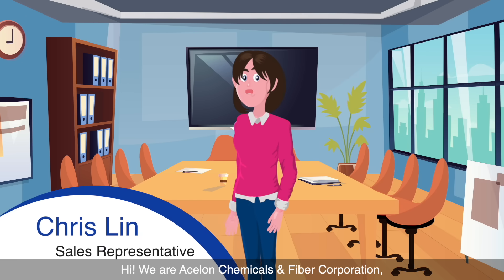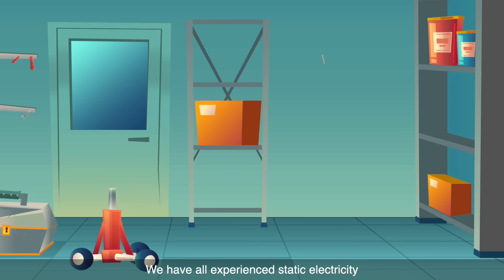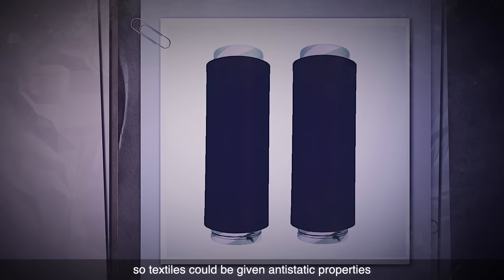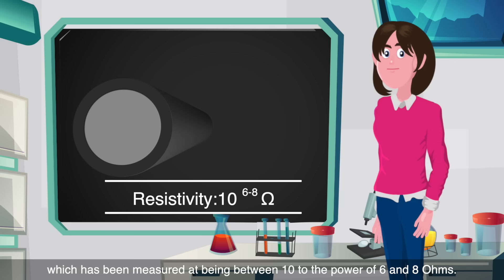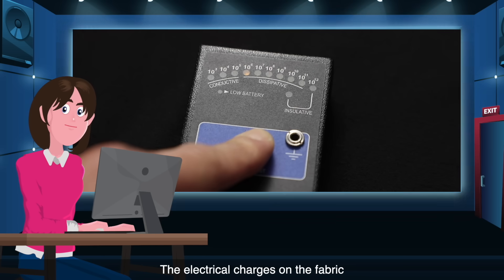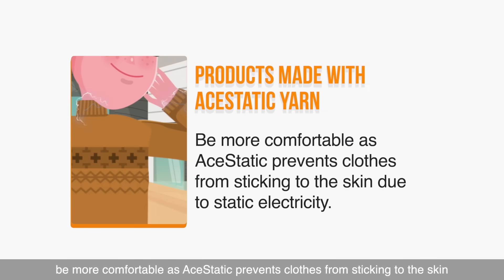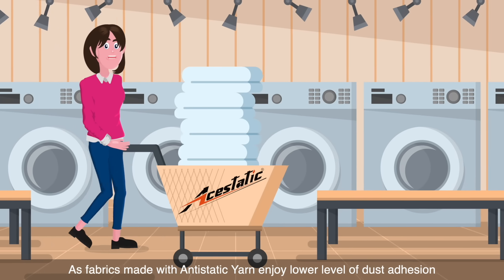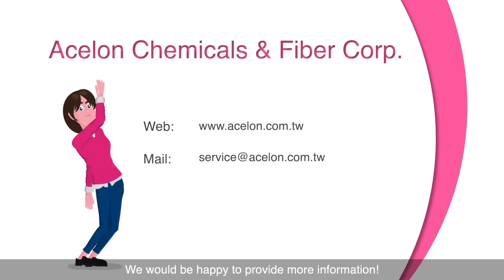AceStatic® Polyester DTY Yarns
Presenter: Ms. Chris Lin, Product Manager of Acelon Chemicals & Fiber Corp.

AceStatic® helps build up a significant anti-static resistance which has been measured at being between 10 to the power of 6 and 8 Ohms. AceStatic® is a DTY use directly by itself in the knitting and weaving process. Fabrics made with AceStatic® can be stretched while being more comfortable and less costly.